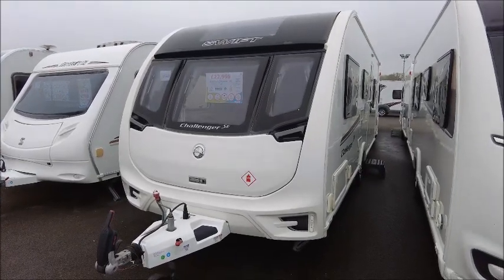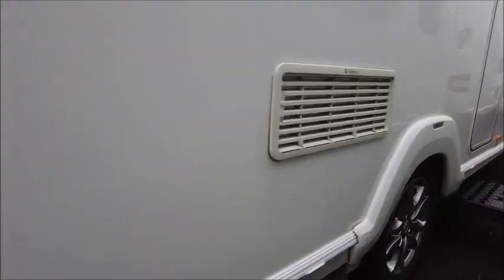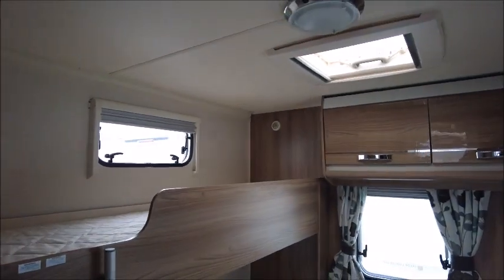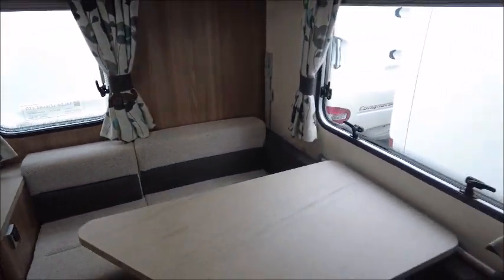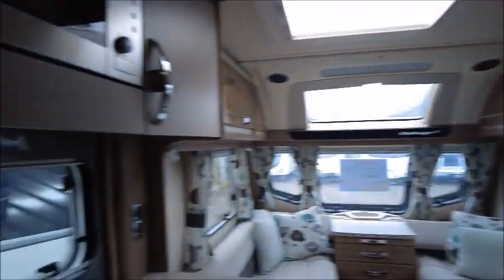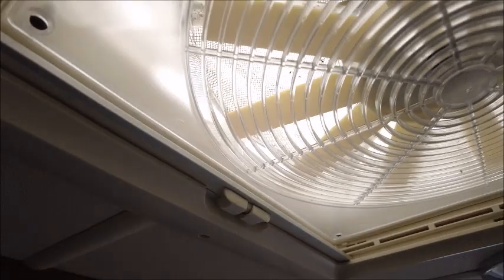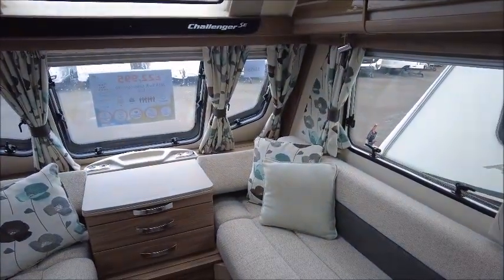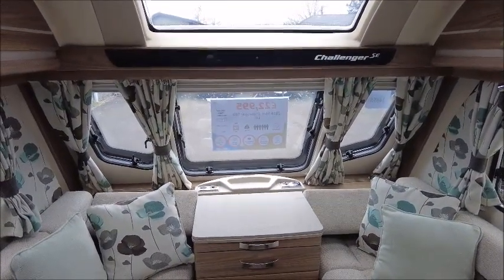Swift Challenger 590 Lux (14655)